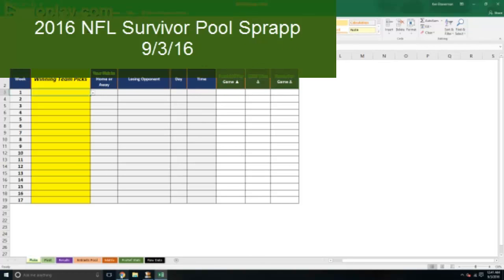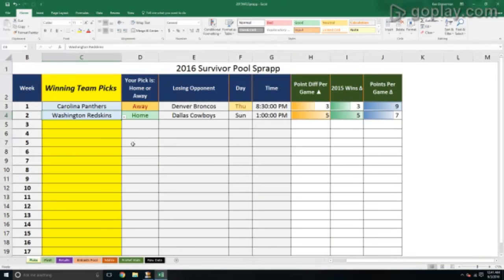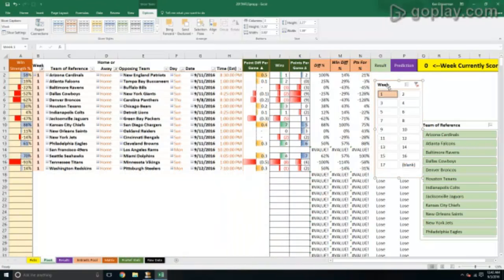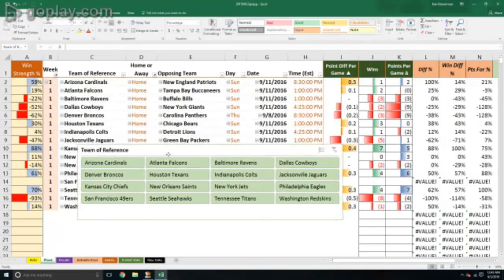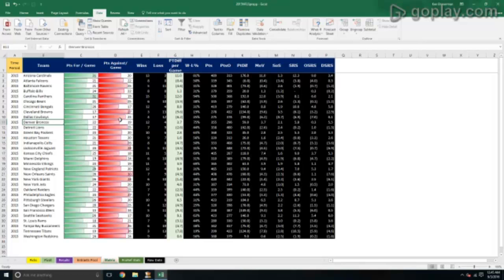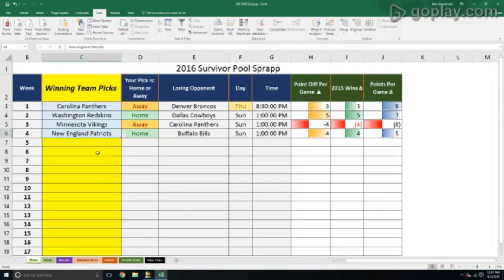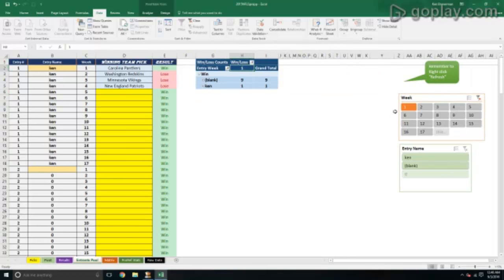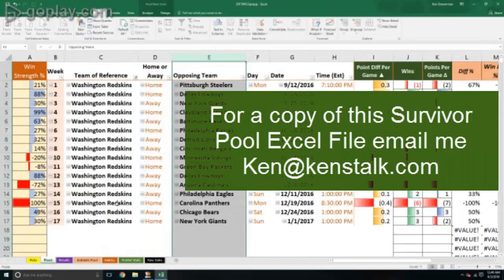2016 NFL Survivor Pool Sprapp